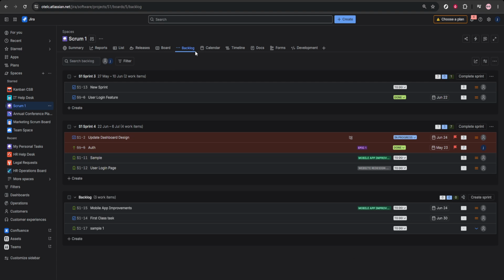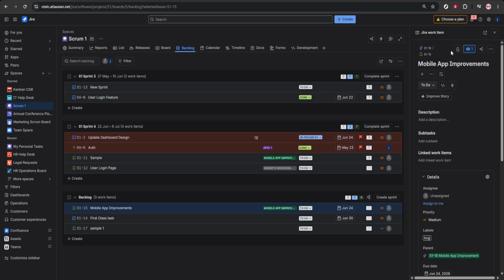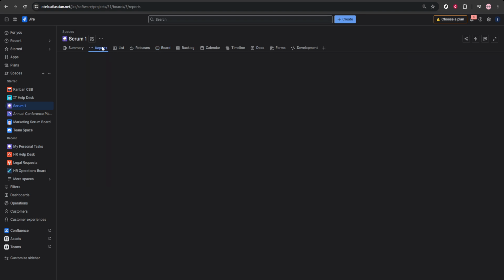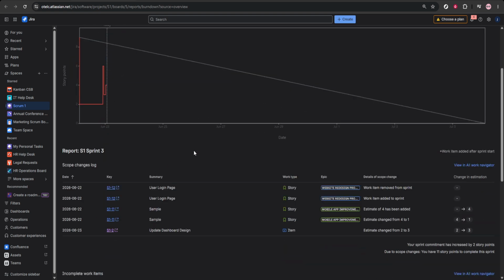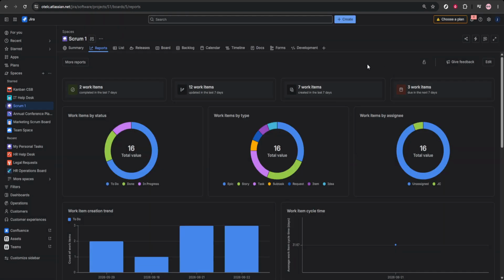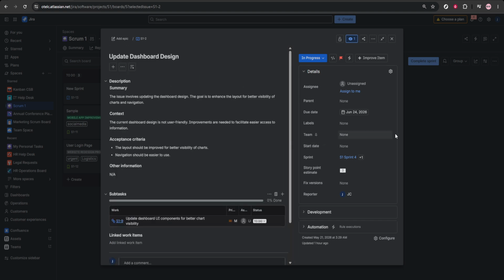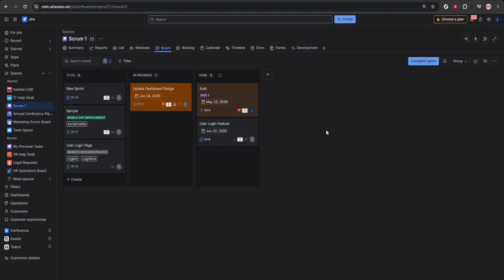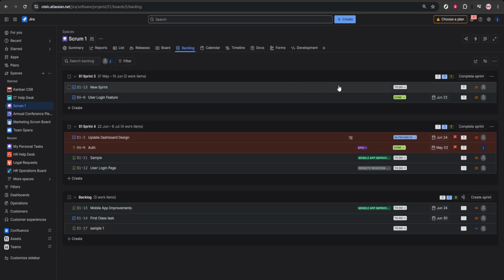How to Use Jira to Track Sprint Health and Team Throughput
In this video We will show you How to Use Jira to Track Sprint Health and Team Throughput